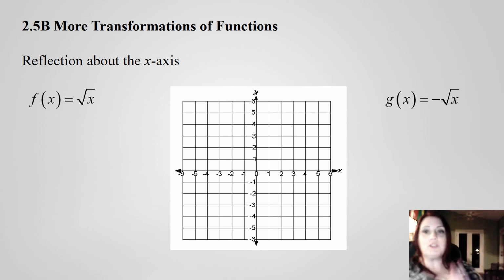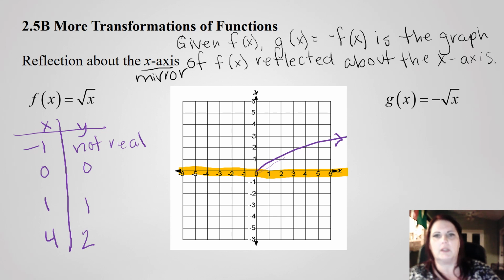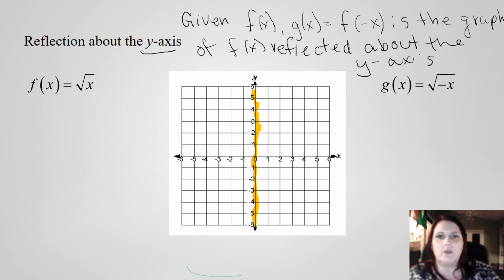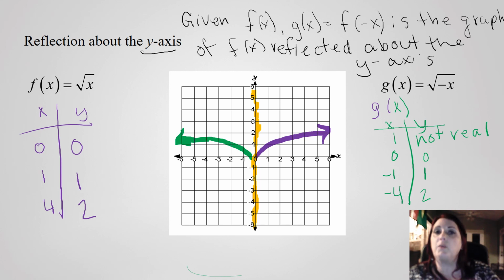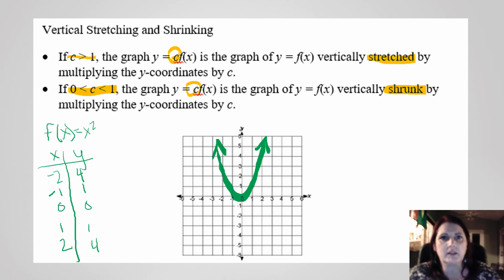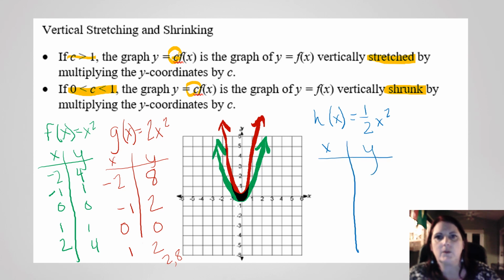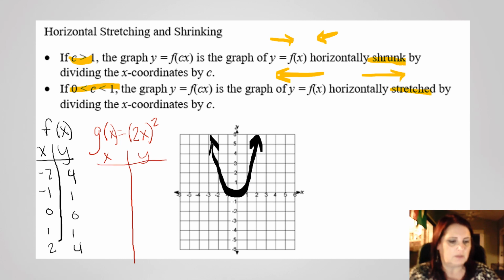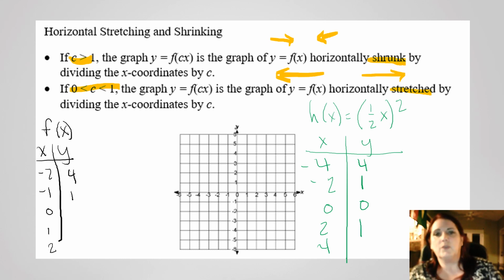2 5B More